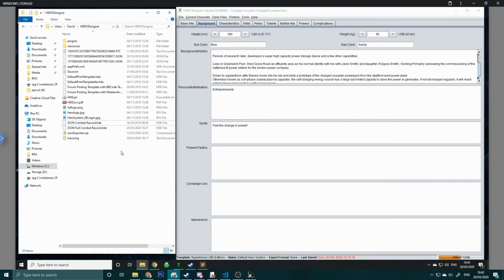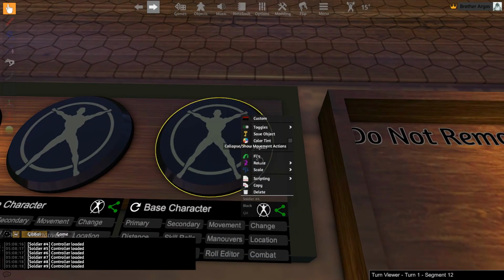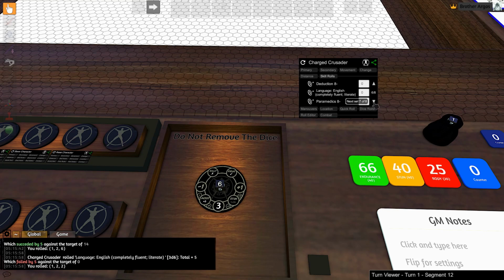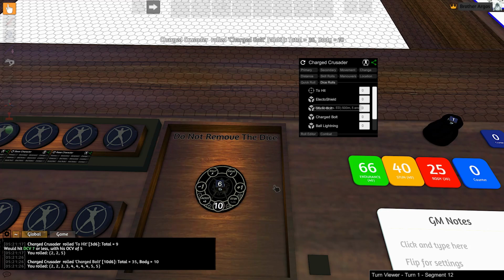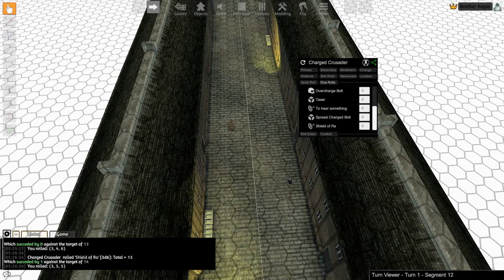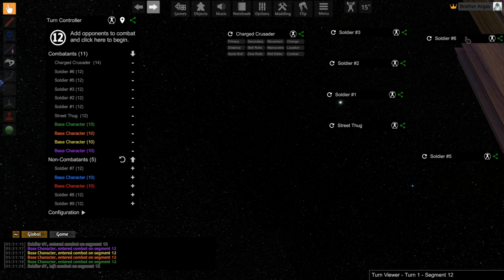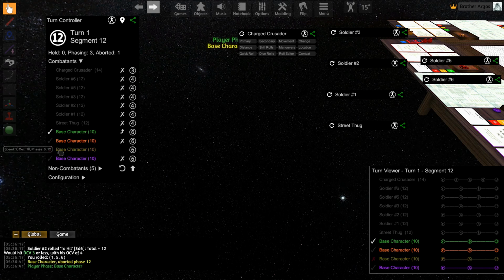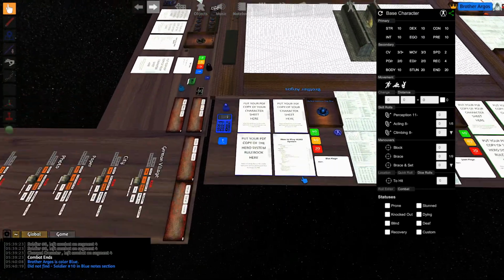Hero System Mod for TTS - Tutorial 2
An overview of loading characters and how the combat record and turn controller work. See after the show more for the times and highlight points.

00:00 Introduction
00:15 Location of Herodesigner JSON file
00:22 JSON File
01:05 Exporting JSON text file
02:06 Inside a JSON file
02:26 Manually changing a characteristic/power/movement within JSON file
03:20 Open with  Notepad or other editing program
03:34 Copy the file with ctrl-A & ctrl-C
04:02 Open Notebook within TTS
04:20 "Add New" in TTS Notebook
04:35 Set appropriate colour for character
04:55 Set file to a controller
05:20 Type name of Character in field (ie: Charged Crusader)
05:45 Choose “Load Character” Symbol
05:53 Primary Stats explained
06:12 Secondary Stats explained
06:47 Free Floating ability explained
07:36 Selecting combat Value (OCV vs MCV)
08:05 Movement Tab explained
09:10 Change Tab explained
09:22 Distance Tab explained
09:30 Skills Tab explained
10:18 Jumping top/bottom with skills tab
10:30 Benefit/Penalties to Skill Rolls
11:11 Manoeuvres Tab explained
11:18 Haymaker example
12:52 Martial Arts Manoeuvres
13:22 Location Tab briefly touched upon
13:52 Quick Roll Tab explained
14:38 Dice Roller Tab Explained
16:45 Roll Editor’s Tab explained
17:00 "Spread Charged Bolt" example
18:17 Killing Attack Rolls
19:42 Move Up/Down the Edited Rolls
20:03 Create your own roll (ie: Activation Roll for Armour)
21:00 Caveats
21:10 Compound Power workaround
22:00 GM Perspective
23:00 How to deal with a long character file
24:45 How to do combat
24:54 Turn Controller explained
26:05 Turn Viewer explained
26:22 Summary of Turn Starting
26:34 Minimise Non-Combatants
27:18 Currently Phasing Character
28:00 Holding your phase
29:26 "Soldier #2" decides to hold his phase
30:07 "Soldier #2" reactivates
30:45 Yellow player aborts their phase
31:22 Turn 12 is finished
31:30 Explanation of why we couldn’t move forward
31:40 Charged Crusader next turn
32:10 Turn Viewer changes
32:50 Teams Explained
33:24 Getting out of combat
34:15 Blue Player Perspective
35:08 Statuses
36:04 Reach Out on Discord/Facebook/Herogames forums (in this order)